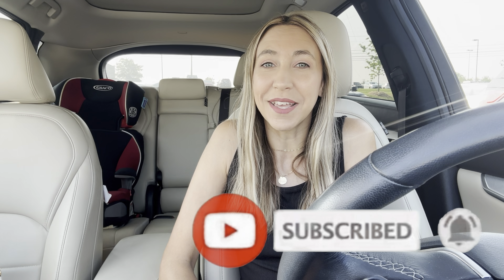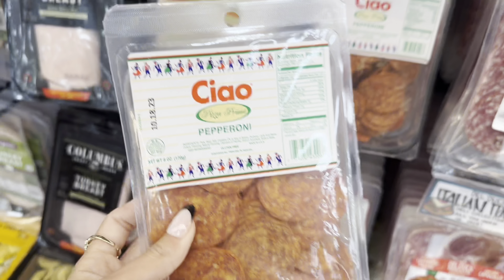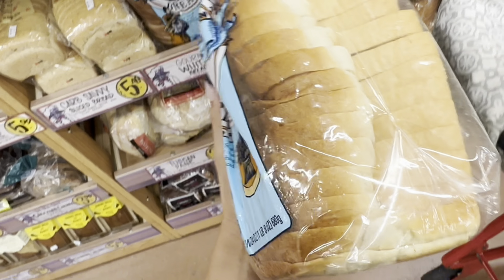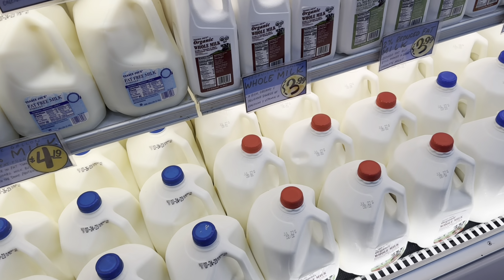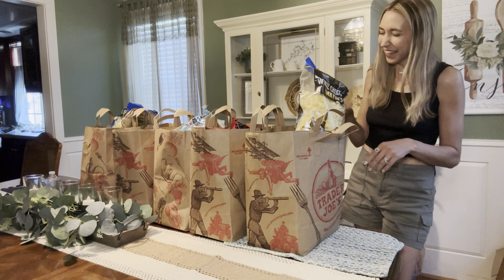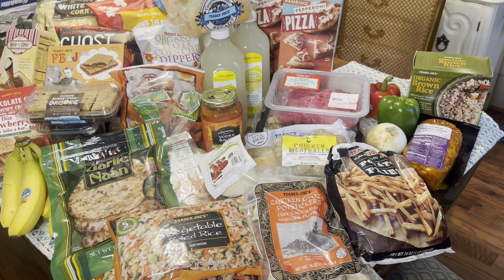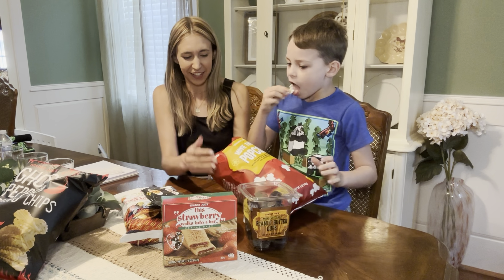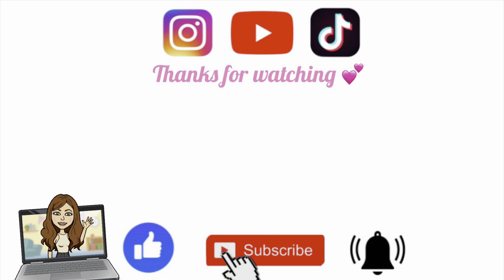GROCERY SHOPPING ON A BUDGET AT TRADER JOE'S | $150 BUDGET FOR A FAMILY OF 4!